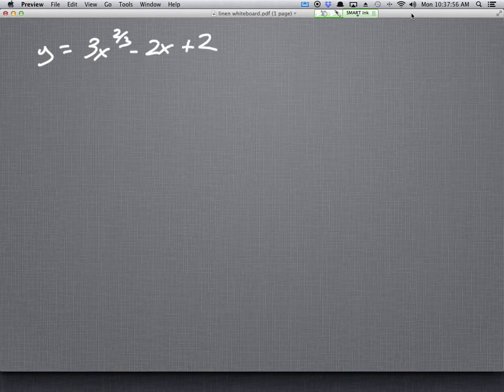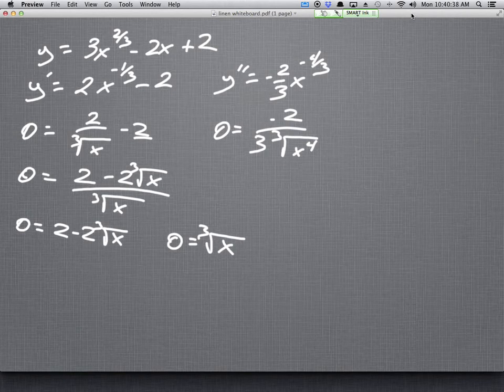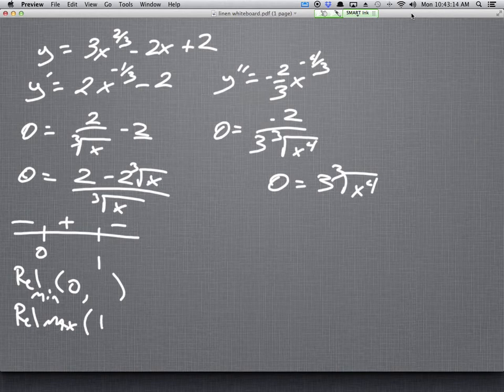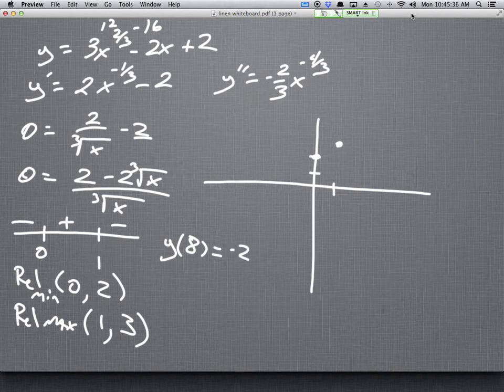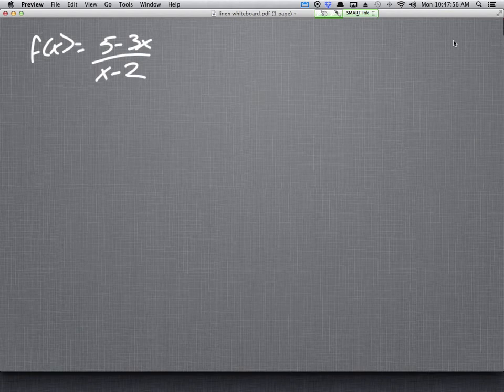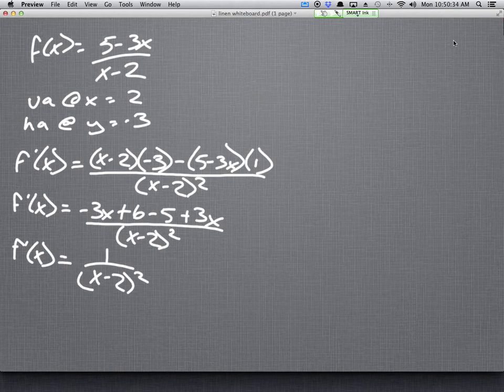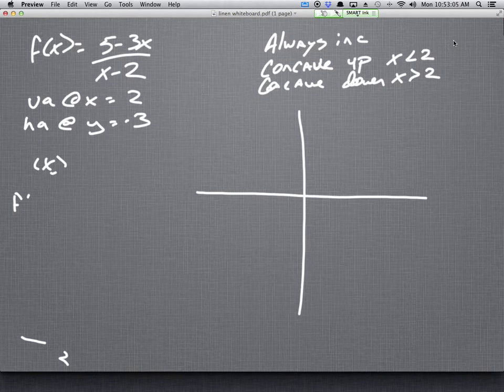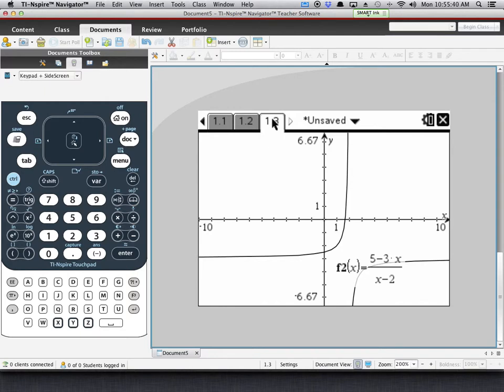Curve sketching - Unit 5 Video 1